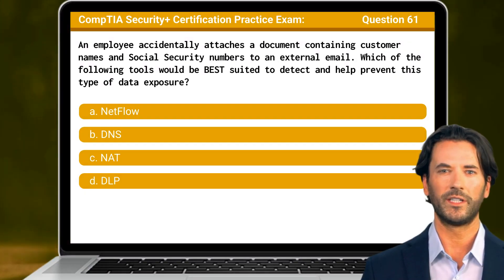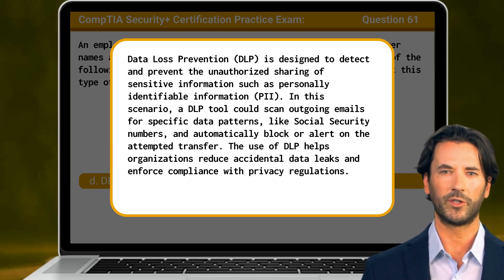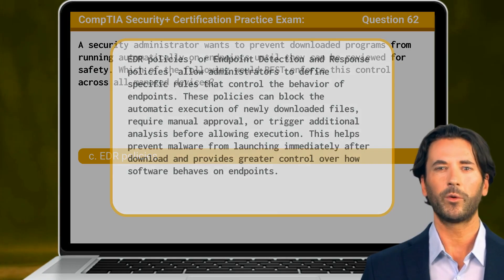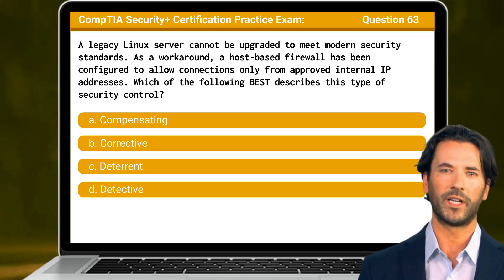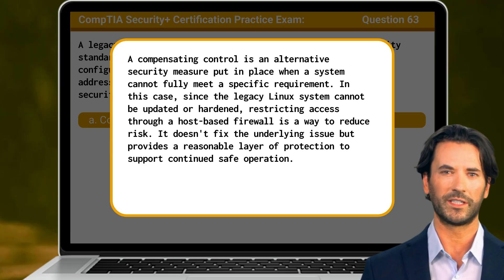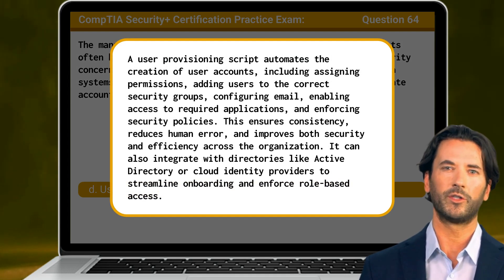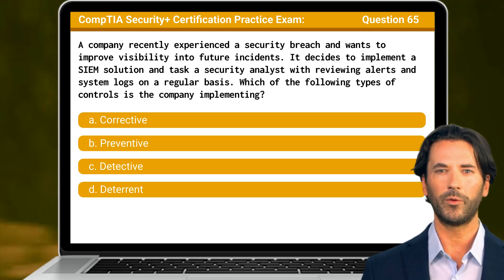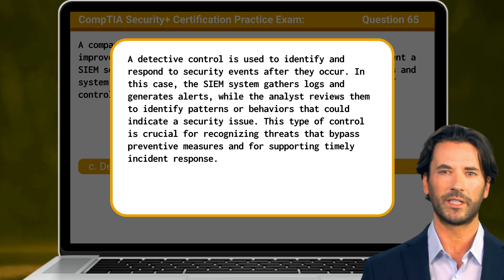CompTIA Security+ (SY0-701) | Practice Exam | Questions 61-65